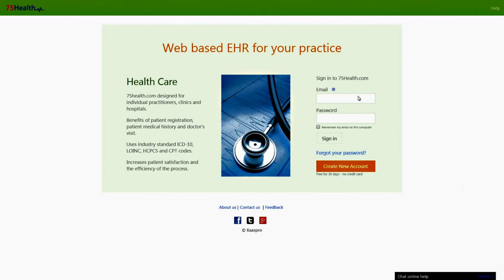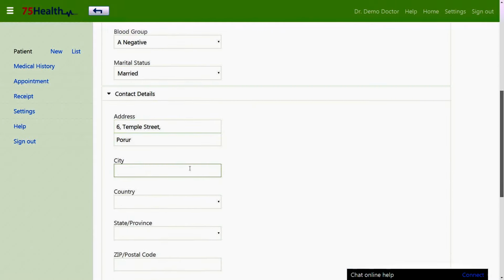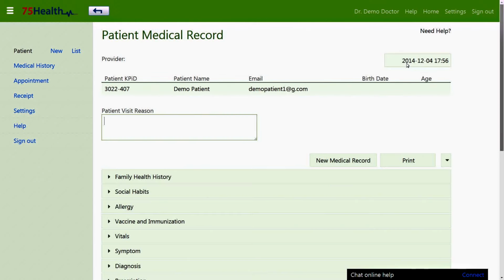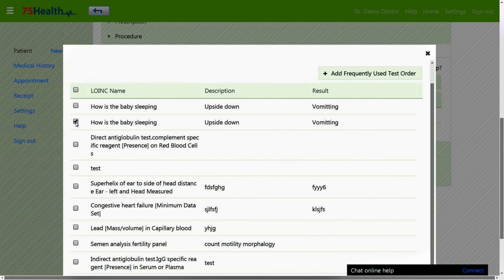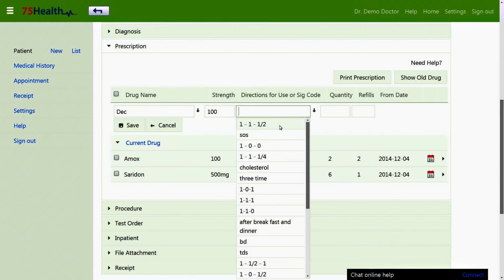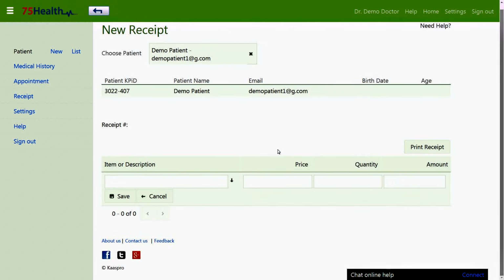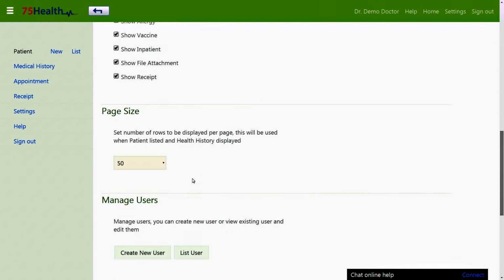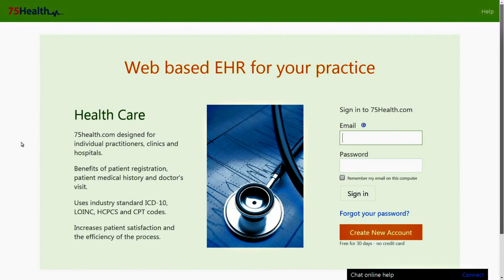A Complete Overview Of Electronic Health Record [EHR] Platform - 75Health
75health.com provides  a perfect EHR [Electronic Health Record] platform for small scale hospitals and clinics globally. It is completely cloud based, hence providing  you the option of accessing it from anywhere and anytime. It simplifies the workflow of hospitals and clinics, and provides a secure system to store the medical records of patients.